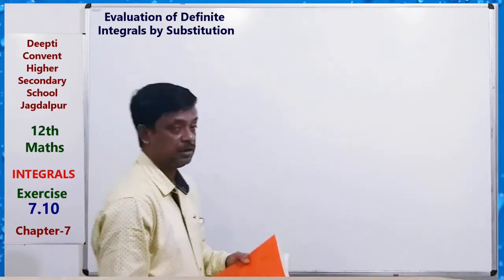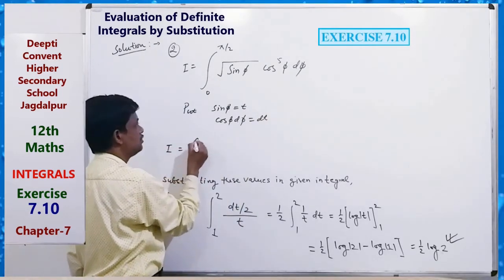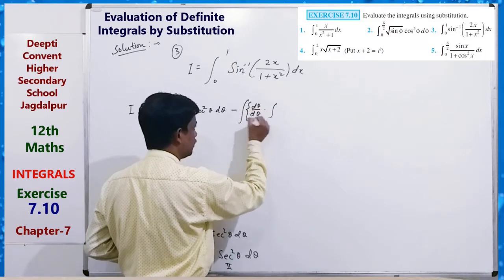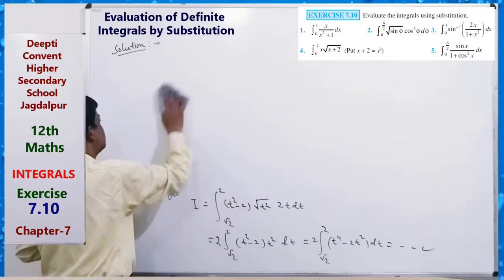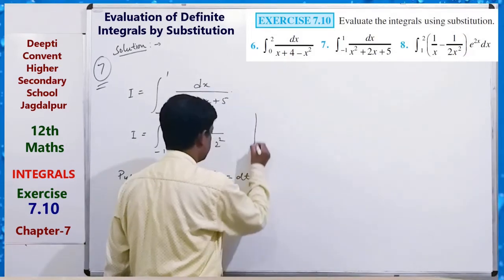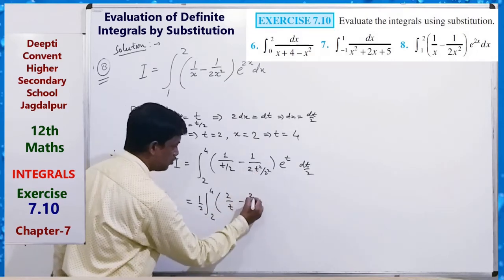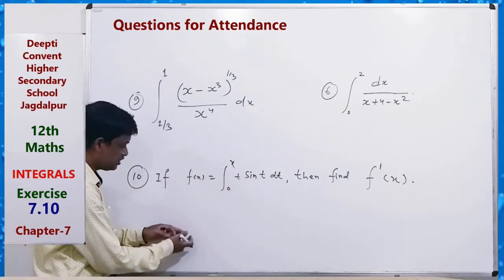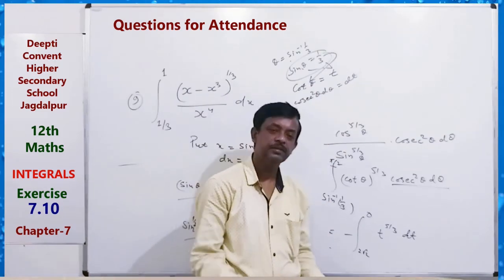Exercise 7.10 - 12th Maths NCERT Book, [Chapter-7, Integrals]